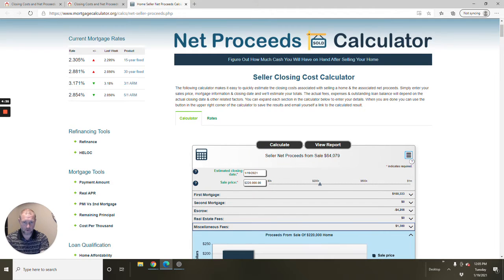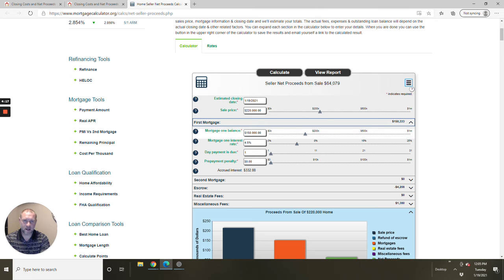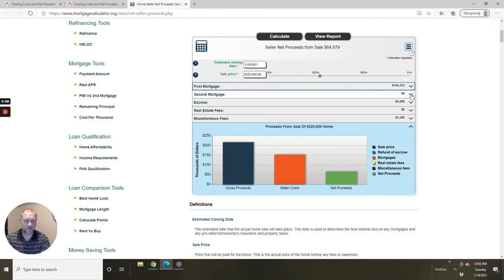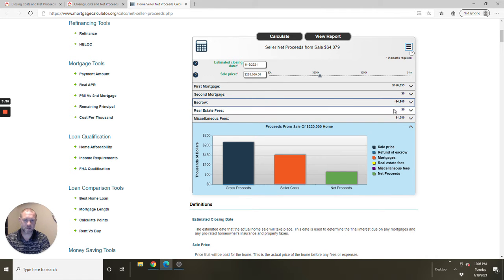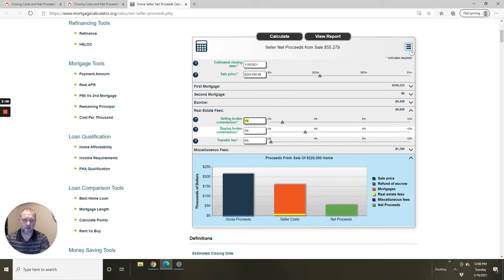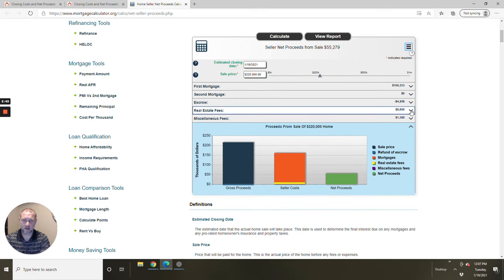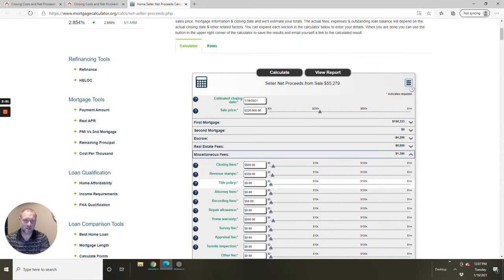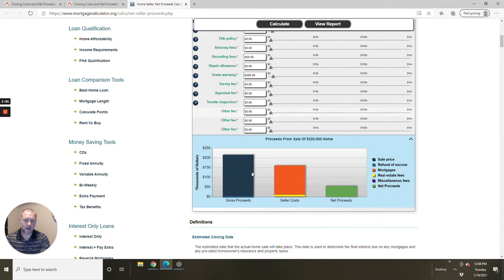Closing Costs and Net Proceeds Estimator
This video goes over closing costs in a real estate transaction to help you estimate your net proceeds from the sale of your home.